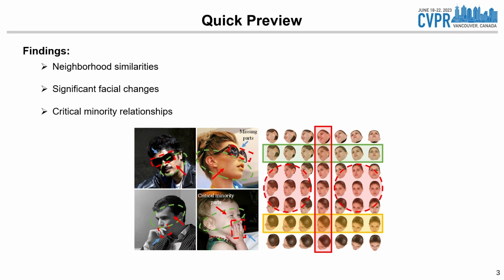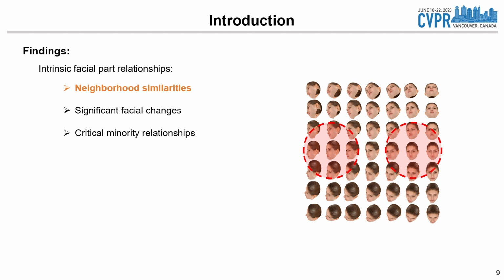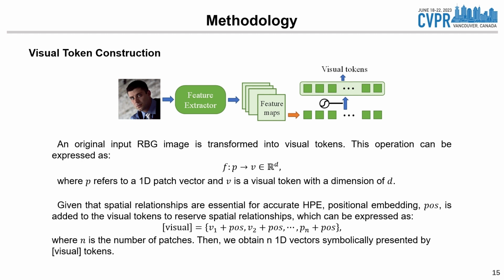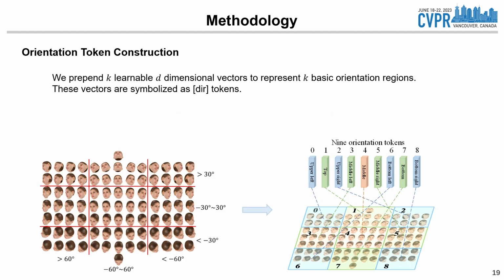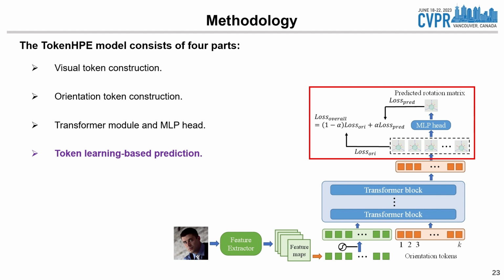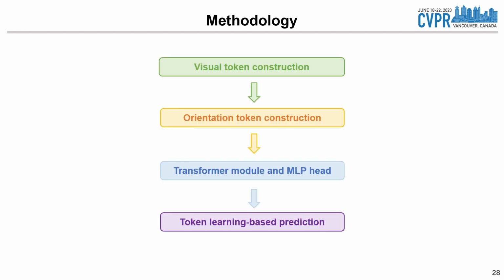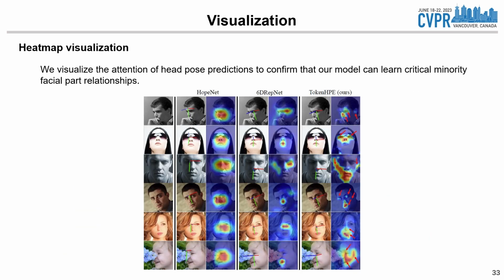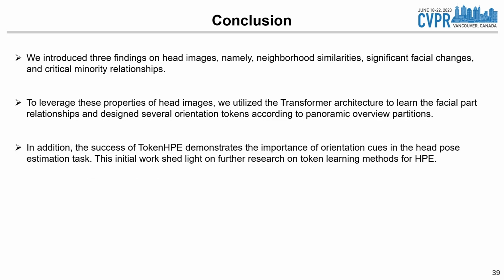[CVPR 2023] TokenHPE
Video presentation in 8 minutes (including 1-minute preview) of our CVPR 2023 paper: TokenHPE: Learning Orientation Tokens for Efficient Head Pose Estimation via Transformers [Authors:  Cheng Zhang, Hai Liu, Yongjian Deng, Bochen Xie, Youfu Li].